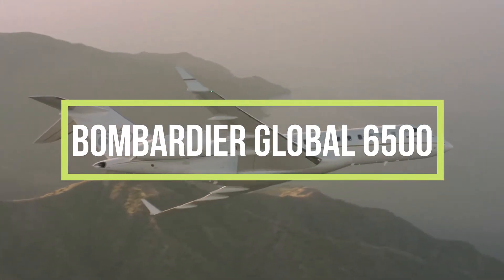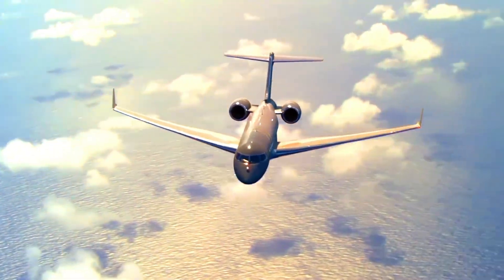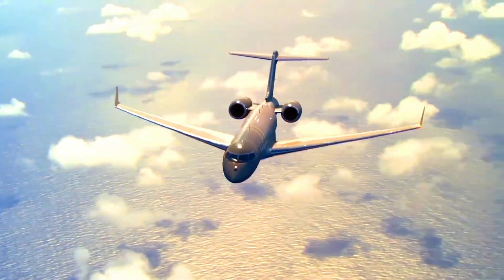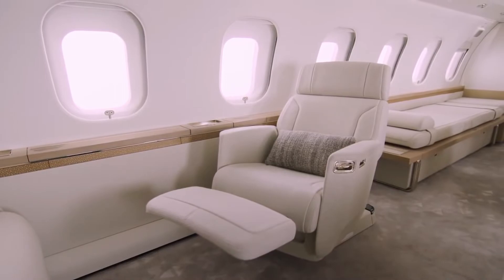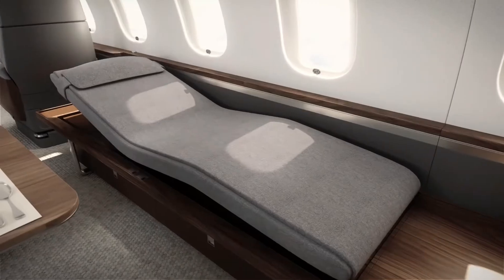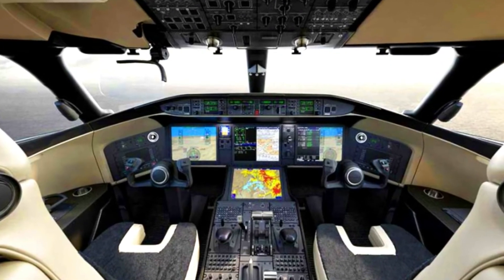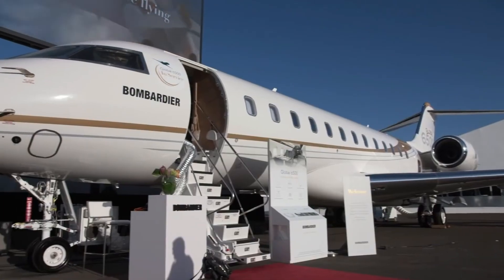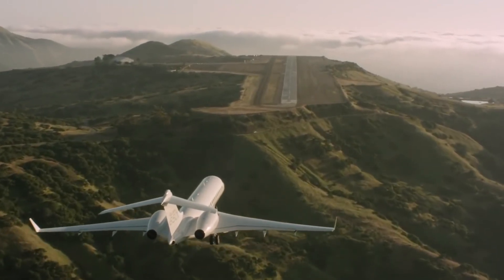A Review Of The Advanced Bombardier Global 6500 Aircraft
This video takes a review of the advanced bombardier global 6500 aircraft.

CREDITS
AIN
BOMBARDIER

The bombardier global 6500 is a long-range business jet that is known for exceptional features which deliver the best flight experience for passengers. For the first time, the Bombardier global 6500 business jet features a super spacious and luxurious interior with the best seating collection with the likes of the adaptable Nuage chaise that can convert to a bed and the fantastic Nuage seats with deep recline for superior passenger experience. Another exciting feature is the award-winning bombardier vision flight deck with enhanced avionics for the safety of passengers on board the plane. The bombardier global 6500 is just a redefinition of class, comfort, performance, and efficiency. Therefore, this video will talk about the amazing features that come with the bombardier global 6500 private jet. So remember to stay to the end to know all the details of this private jet.

The bombardier global 6500 business jet was officially launched on May 27, 2018, together with the bombardier global 5500 business jet. The bombardier global 6500 business jet successfully completed all its test flights in 2019 and on September 24, 2019, The bombardier global 6500 got type certification from Transport Canada and the Federal Aviation Administration. One noticeable advanced feature of this aircraft is its upgraded wings. The completely reprofiled trailing edge of the Smooth Flx Wing combines versatility and precise aerodynamics to provide the comfortable flight for which Global business jets are highly regarded. Furthermore, one private jet that has the lowest operating cost in its class is the bombardier global 6500 jet. This private jet has an amazing reduced fuel burn of 13% which means this super impressive private jet consumes less fuel than its competitors.
These bespoke features make this super impressive private jet unmatched in the industry.
The spacious cabin of this amazing private jet redefines class, comfort, and luxury.  The ultra-quiet cabin of the Global 6500 provides passengers an unrivaled blend of room and elegance with the biggest cabin in its category, and its revolutionary, extra-wide seating with higher armrests offers the greatest convenience. An unusually welcoming environment with three separate living areas is created to enhance mobility and provide peace for the best possible flying experience. The inside of this incredible business jet can accommodate a maximum of seventeen passengers in comfortable seating.
For a great flying experience, the Bombardier Vision flight deck avionics, the top cockpit in the industry, integrates an extensive avionics suite with tasteful features. Its ergonomic design includes four sizable LCD monitors arranged in a T shape that is conveniently placed for easy viewing and use.
Additionally, the bombardier global 6500’s enhanced Rolls Royce BR710 Pearl engines is a fuel-efficient private jet that has a fuel reduction capacity of 13%. Also, these engines deliver 9 percent more thrust than its previous model, the bombardier global 6000 business jet.

Welcome to Aviation Luxury. If you want very educative content on aviation such as luxury private jets, private helicopters, and other aviation content, this is the channel for you.